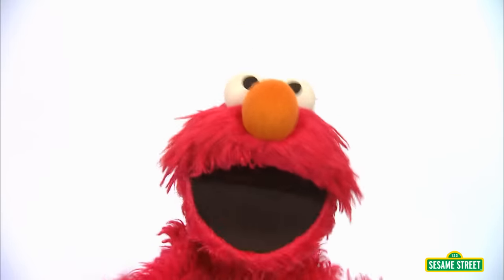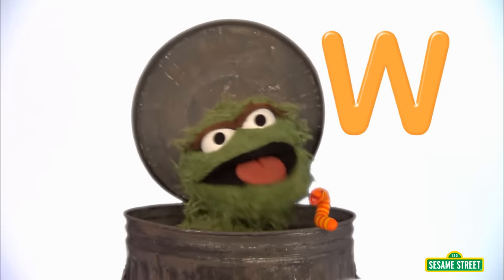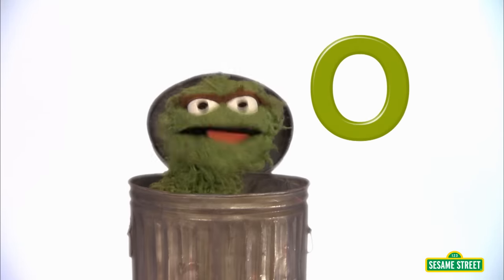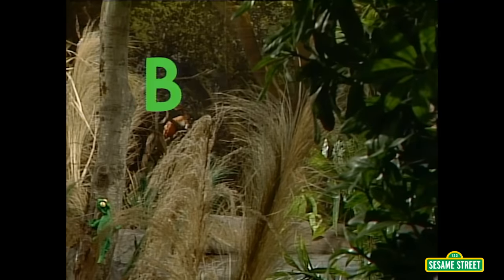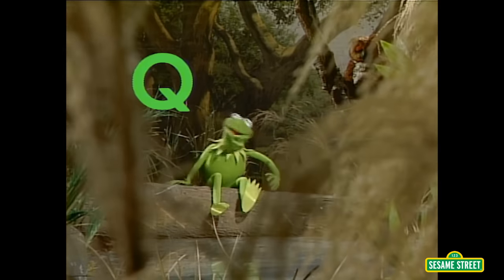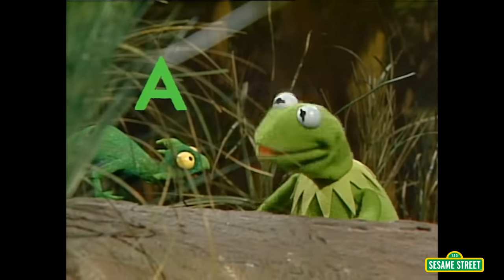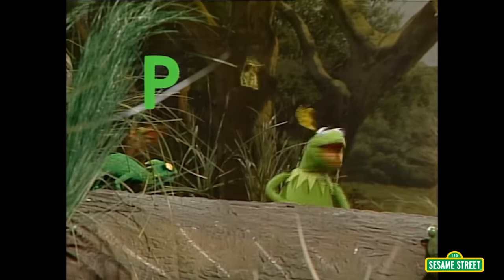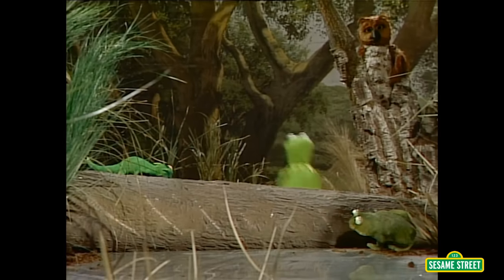Sesame Street: Alphabet Songs Compilation | Learn the ABCs!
Do you love singing the alphabet but want to give it a new beat? Well Sesame Street loves finding new way to sing the alphabet! Here are some of our favorites!